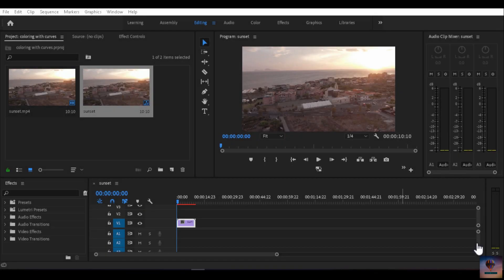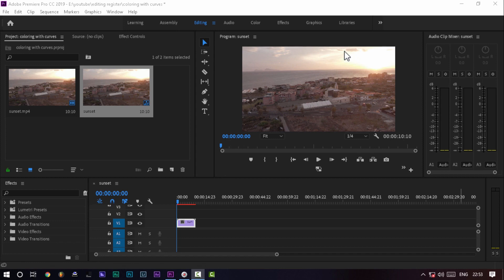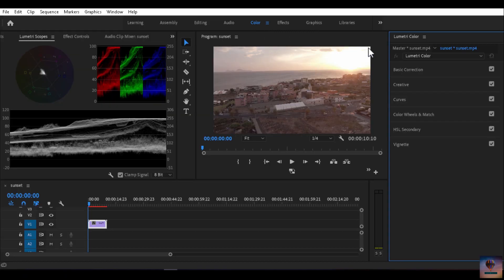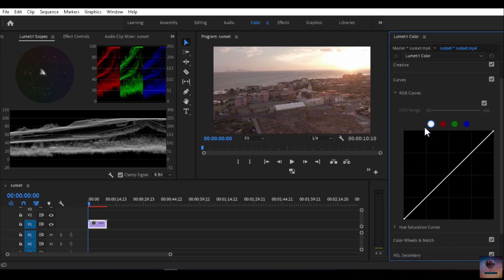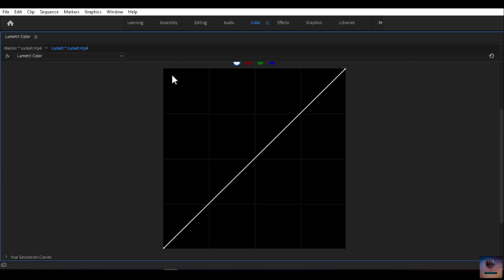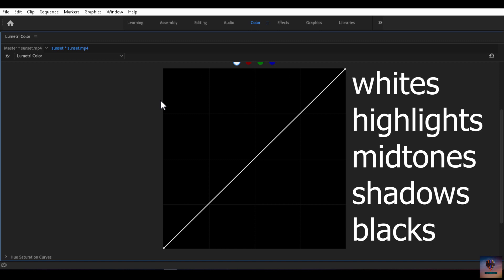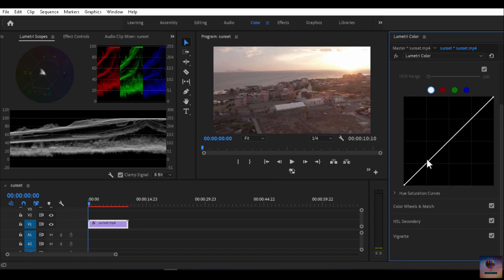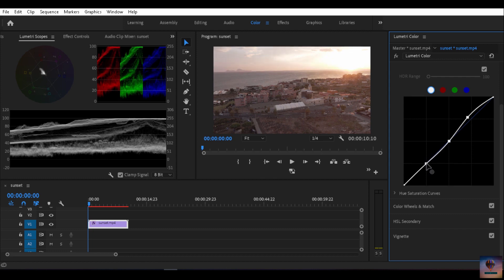CINEMATIC COLOR GRADING WITH CURVES | Premiere Pro Malayalam Tutorial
. Video edited  :  premiere pro cc 2019
. Audio edited  :adobe audition cc 2019
.Thumbnail      :Photoshop